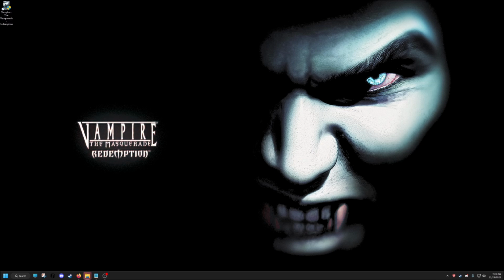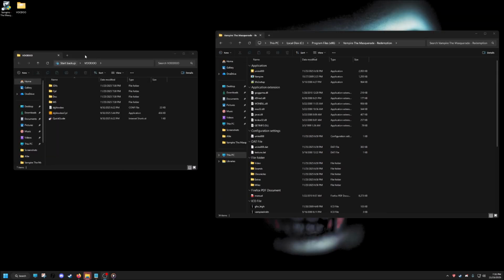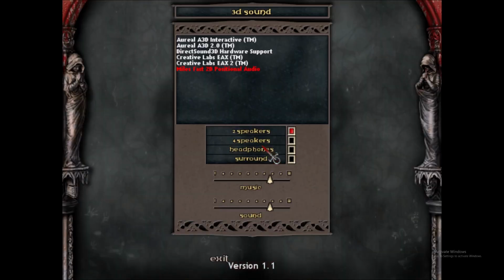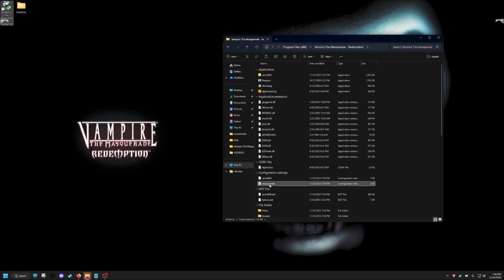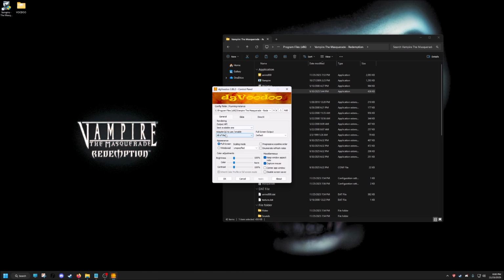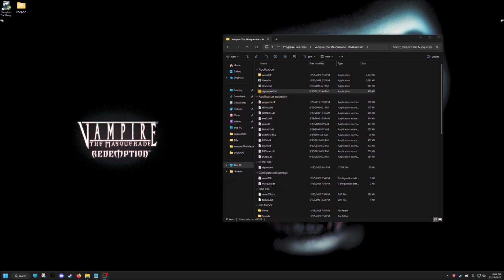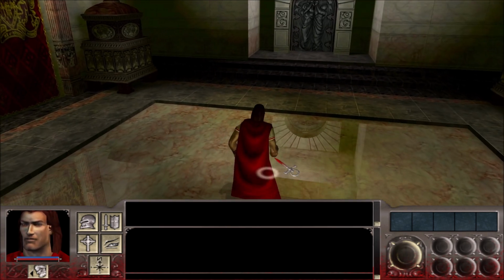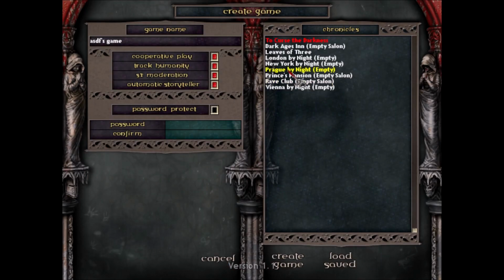Running and Optimizing Vampire the Masquerade - Redemption in 2026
Setting up VTMR from a fresh install.  Windows 11 and 10 support with widescreen fixes.

Shout out to Signothorn for making the original optimization video back in 2017!  Please check out this video if you wish to add a reshade to your game as well!

For more information on Vampire the Masquerade - Redemption, visit the Planet Vampire discord!